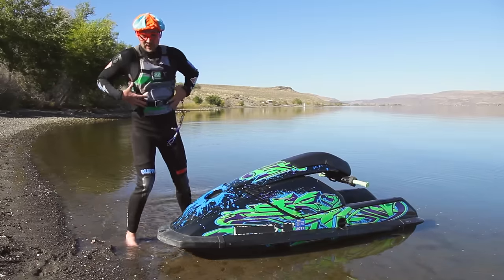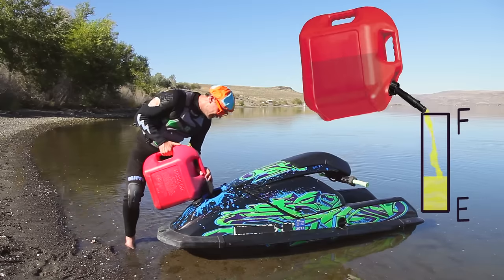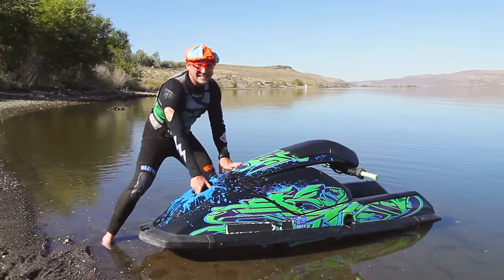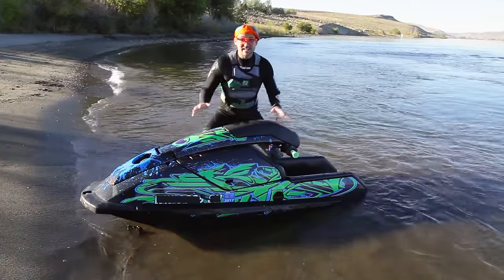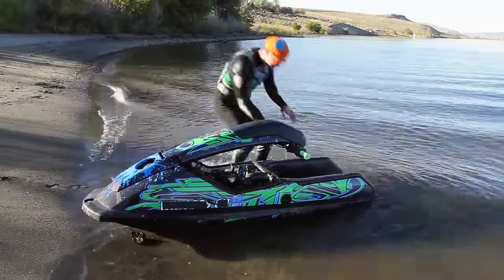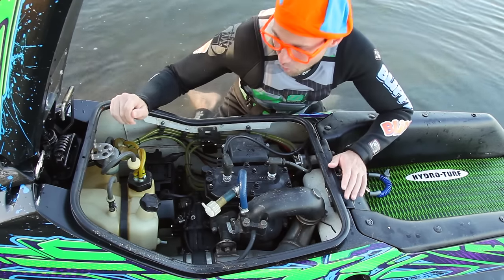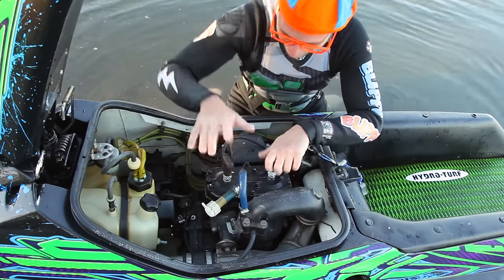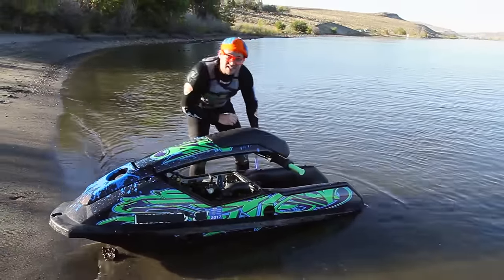Boats for Kids with Blippi | Explore a Jet Ski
Learn about boats for kids with Blippi. This is the Blippi jet ski video. The Explore a jet ski video with Blippi will teach your child about colors and see inside Blippi's jet ski's engine. For more boat videos for children and other educational videos for kids